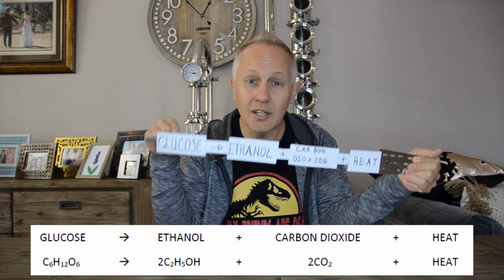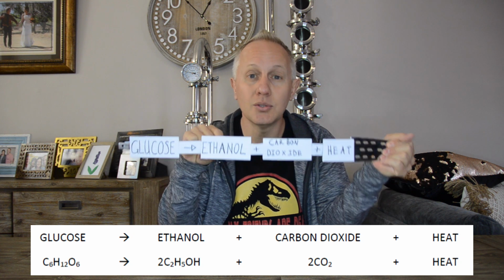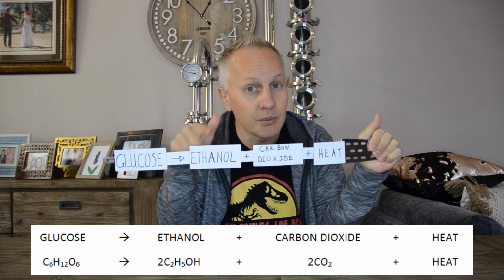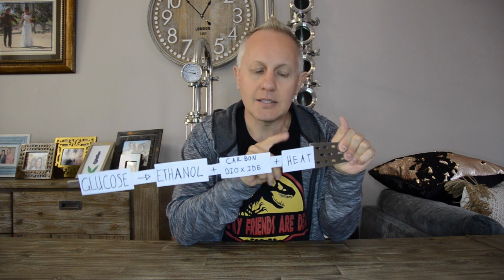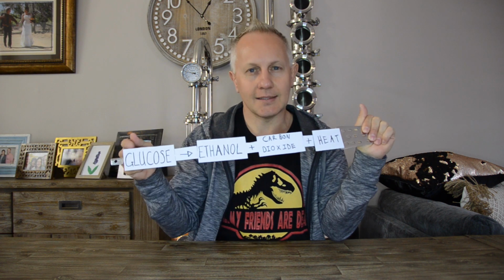What Is Alcoholic Fermentation? | Back to Basics for Home Distillers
What is fermentation, and how do you create the perfect environment for yeast?
In this beginner-friendly video, I take you Back to Basics and explain the key principles of alcoholic fermentation for home and hobby distillers. You'll learn the science behind the process, how to start it right, and how to keep it going strong.

I’ll walk you through my 5 Key Points for creating a happy home for your yeast, followed by 3 crucial steps to maintain that ideal fermentation environment. Whether you're just starting out or troubleshooting your current setup, this is for you.

🧪 5 Key Points for Starting a Happy Fermentation:
Sugar – Fuel for your yeast
pH – Creating a healthy acidic balance
Aeration – Why oxygen is important at the beginning
Nutrients – Feeding your yeast properly
Yeast – Choosing and preparing the right strain

🔧 3 Tips to Keep It Happy:
Fermentation Vessel – Clean and sealed
Temperature Control – Avoid hot or cold stalls
Bubbler/Airlock – Release pressure, keep out oxygen

**The original video had poor audio, so a new version with improved sound quality has been uploaded.**

👋 Final Note:
If you're into home or hobby distilling and want to learn more, hit that Subscribe button for tutorials, tips, and real distilling experiences as we work toward opening our own craft distillery in South Africa.

Remember to be awesome, be kind, and be yourself.
Cheers! 🥃